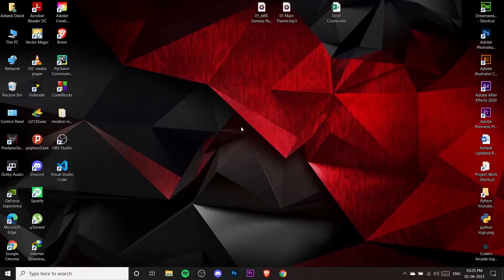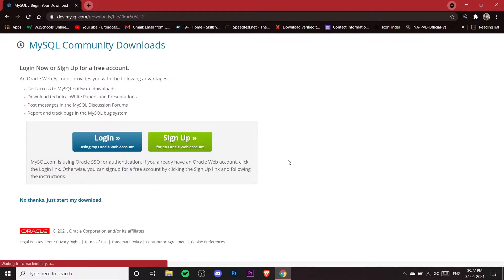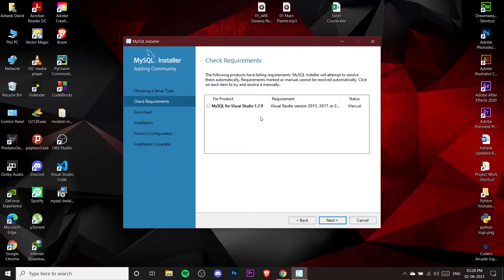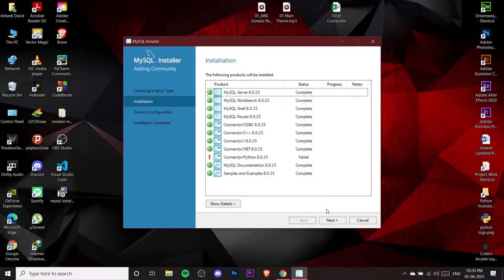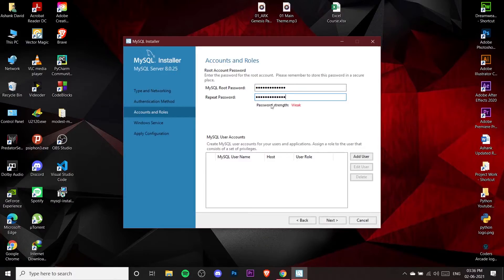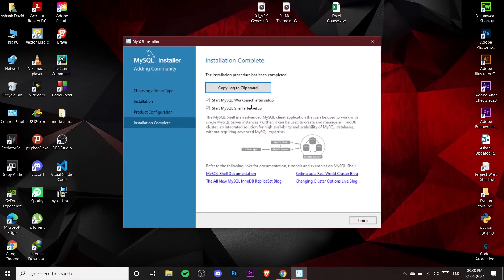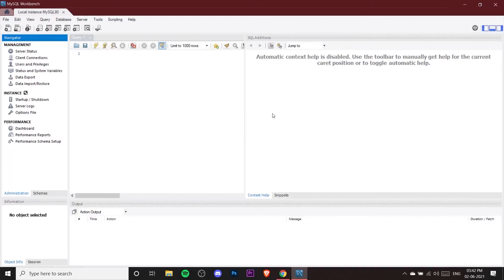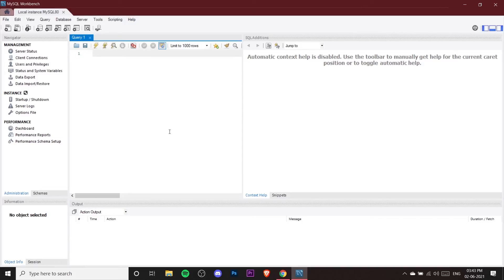The Best Tips for Installing MySQL and Its Dependencies - Installing MySQL and its Dependencies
In this video, we'll show you how to install and use MySQL, a popular database system.

 MySQL is a popular database system that's often used by web developers and online stores. In this video, we'll show you how to install and use MySQL, including the necessary dependencies. After watching this video, you'll be able to install MySQL and its dependencies on your own!
In this video we have shown you how to install MySQL and its Dependencies on your computer.

[mysql] Error: MySQL shutdown unexpectedly.
[mysql] This may be due to a blocked port, missing dependencies,
[mysql] improper privileges, a crash, or a shutdown by another method
[mysql] Press the Logs button to view error logs and check
[mysql] the Windows Event Viewer for more clues
[mysql] If you need more help, copy and post this
[mysql] entire log window on the forums